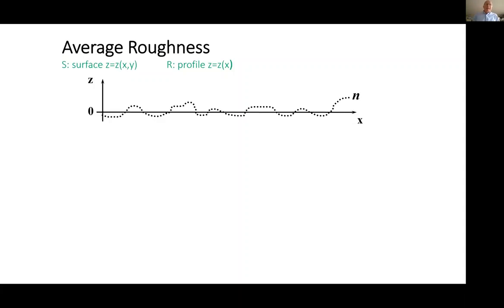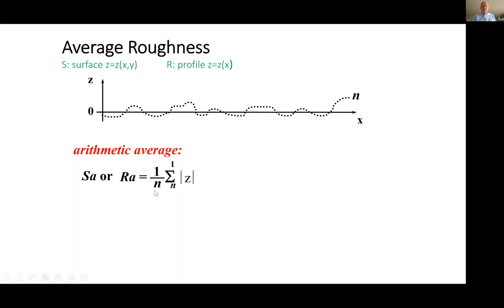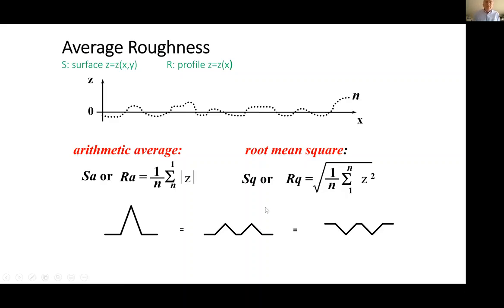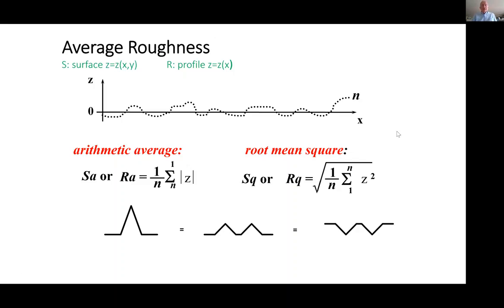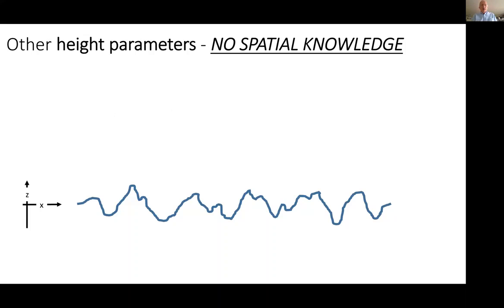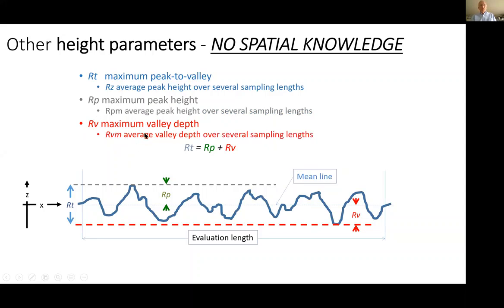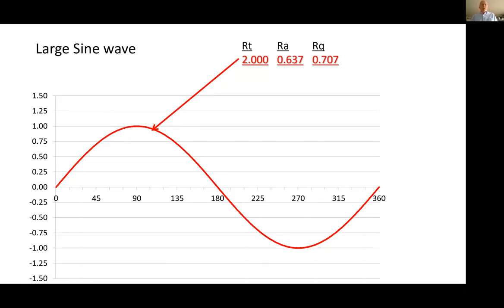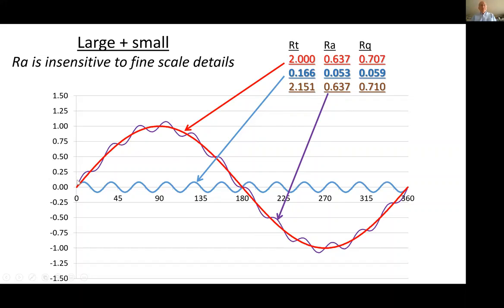How to read roughness